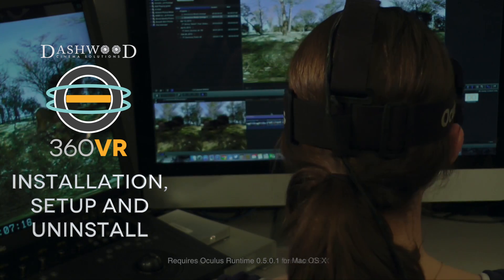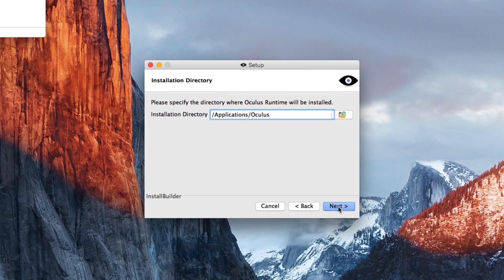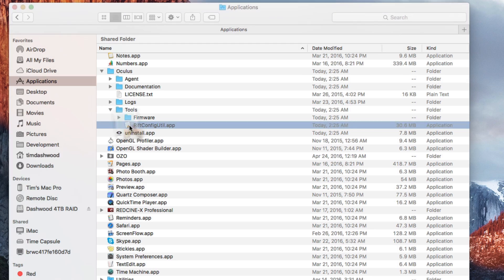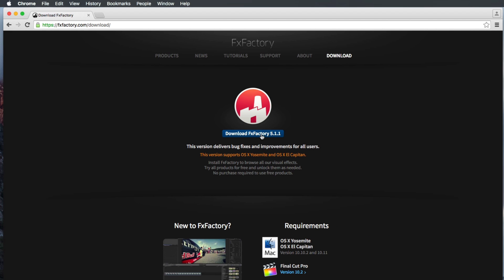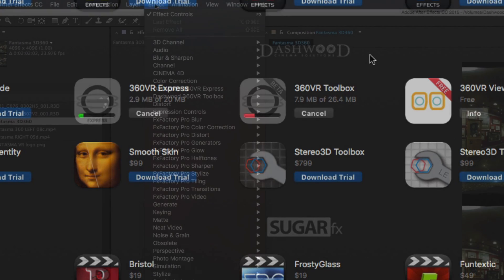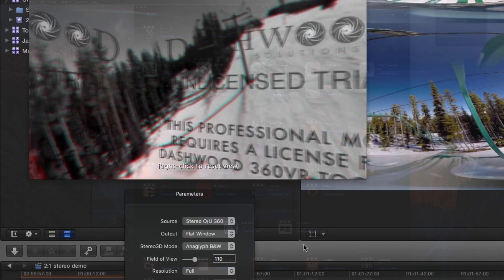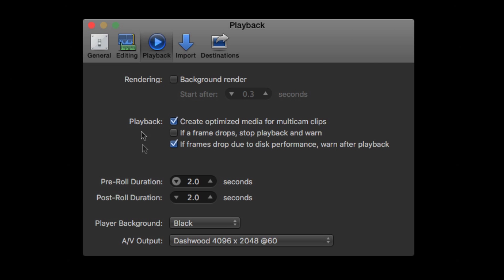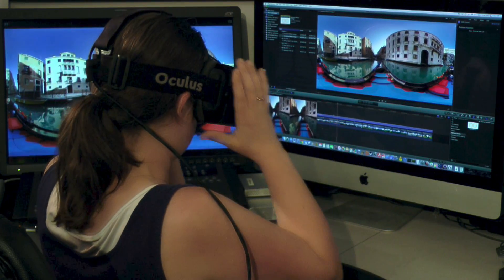360VR Installation & Setup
Dashwood 360VR Viewer, Toolbox & Express Installation, Setup & Uninstall Tutorial